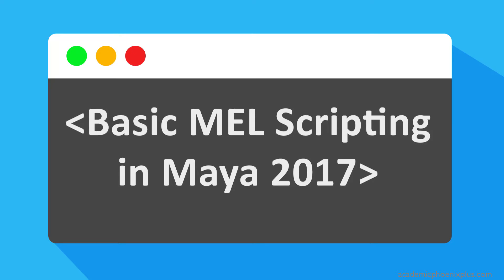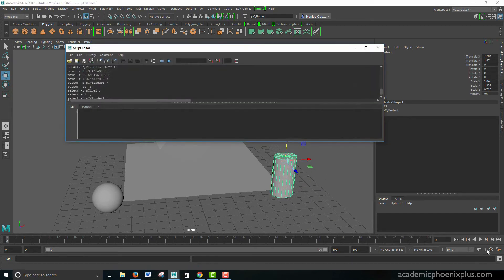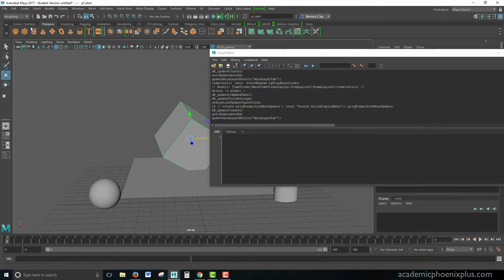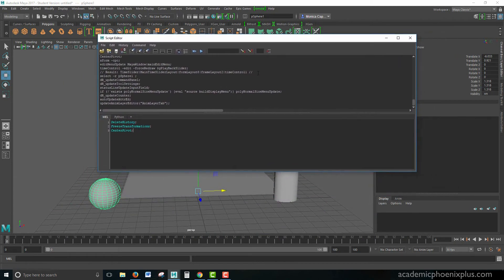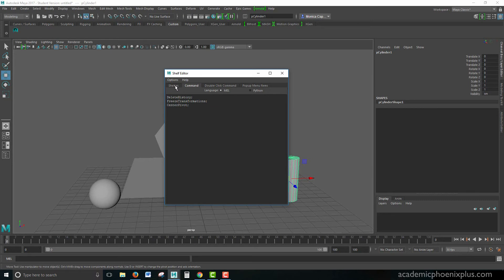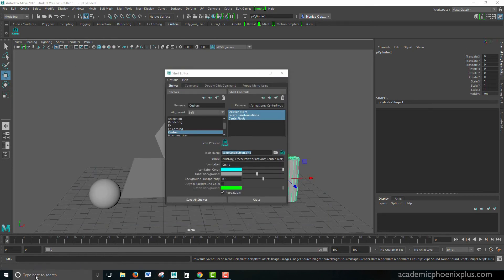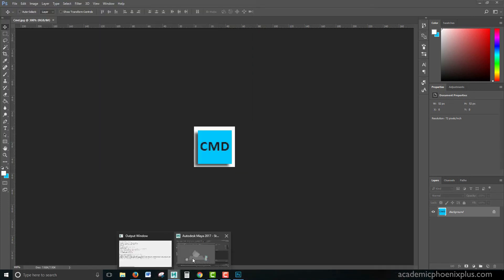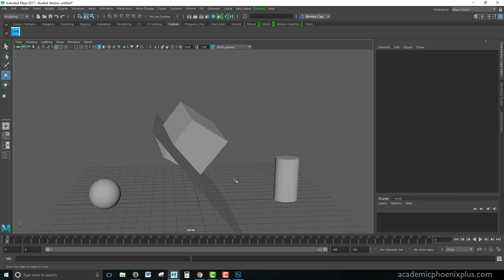How to Create Basic MEL Scripting in Maya 2017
Are you a 3d artist and feel that you cannot script? Well, I'm here to prove you wrong! Watch my video tutorial to see how easy it is to create a MEL script.

No downloads needed! Just your own models.